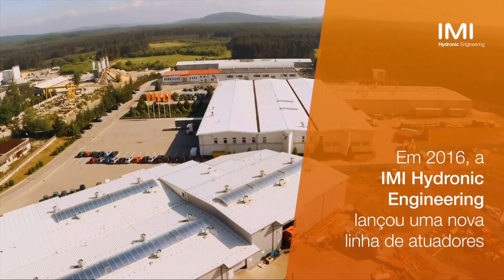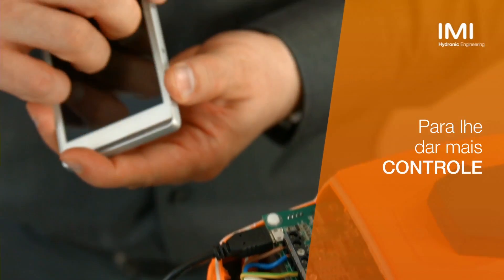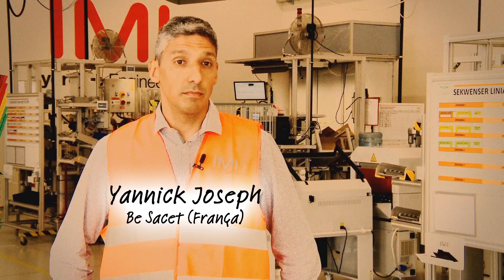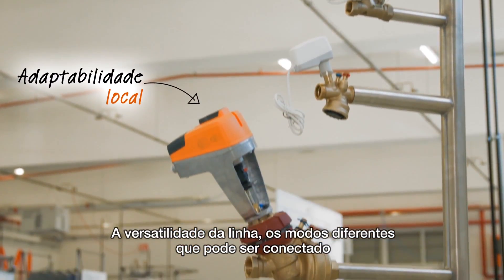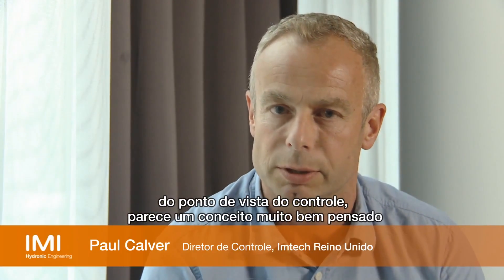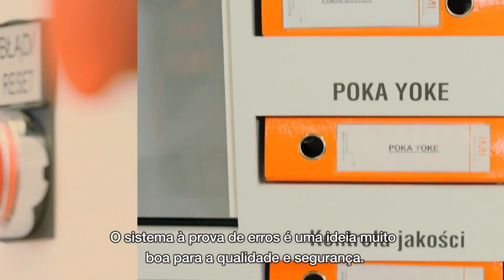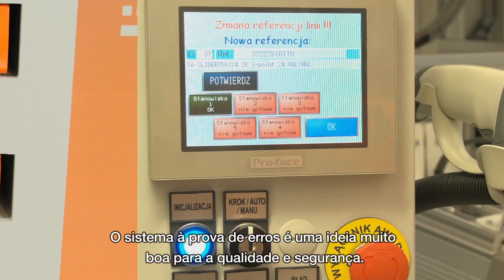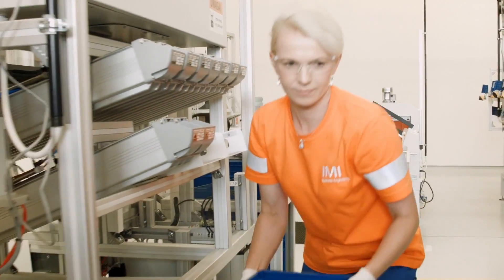O que os especialistas em HVAC dizem sobre os atuadores configuráveis digitalmente TA-Slider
Nós convidamos 8 especialistas em HVAC e mostramos à eles a nova linha de atuadores configuráveis digitalmente TA-Slider e isso foi o que eles disseram! Com características que incluem mais de 200 possibilidades de poder configurá-la via aplicativo HyTune, controle manual, acesso remoto à estatísticas e relatório de erros, o TA-Slider pode ser usado em sistemas com ou sem automação. Bem vindo ao Controle Digital Inteligente.